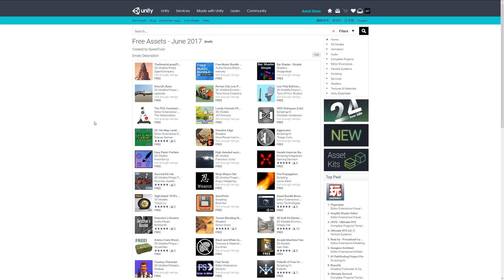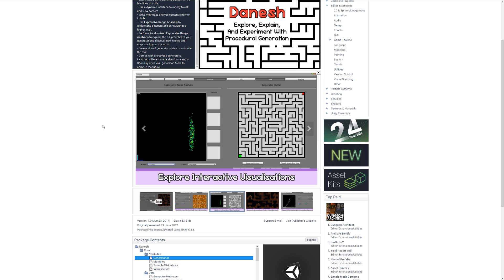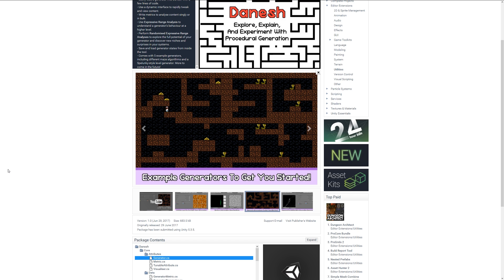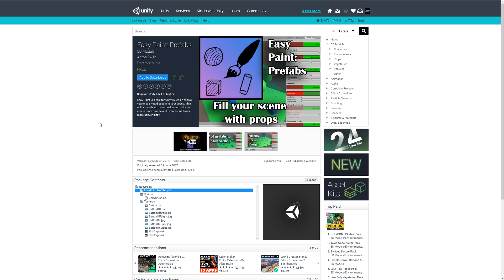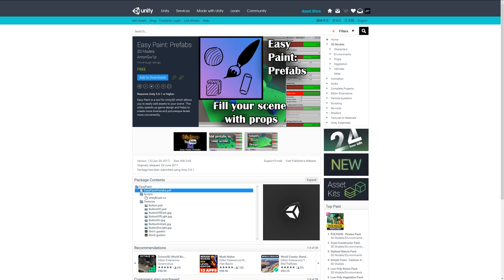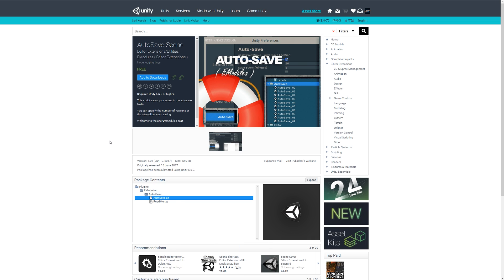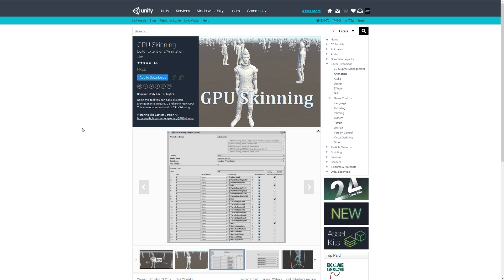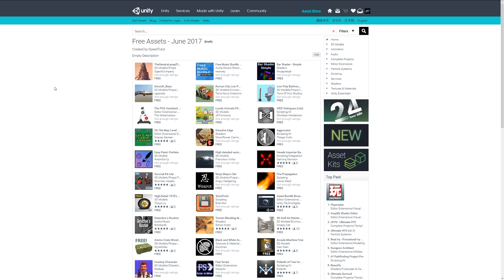Top 5 Free Unity Assets - Editor Extensions - June 2017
A selection of the best free assets for Unity, for June 2017. This includes free models, programming assets, materials, textures, particles, VFX and more!